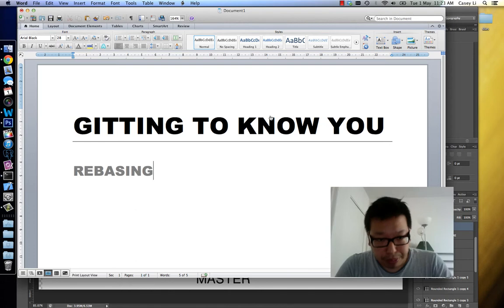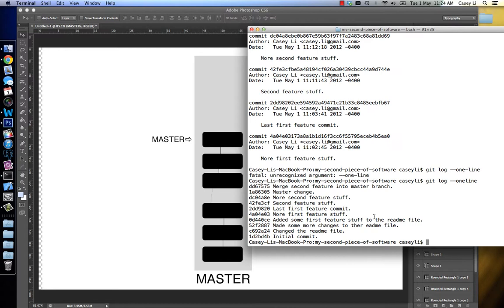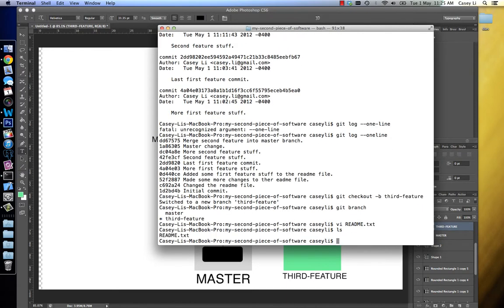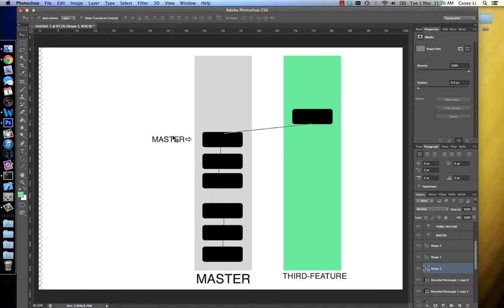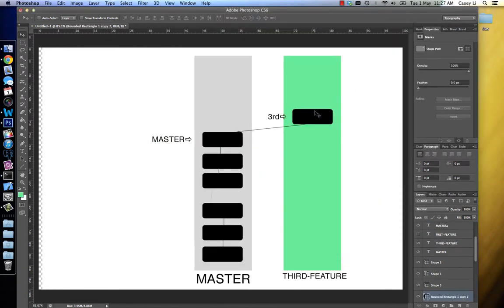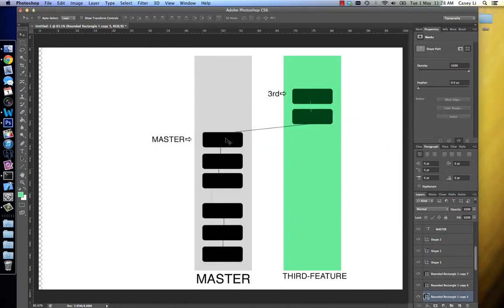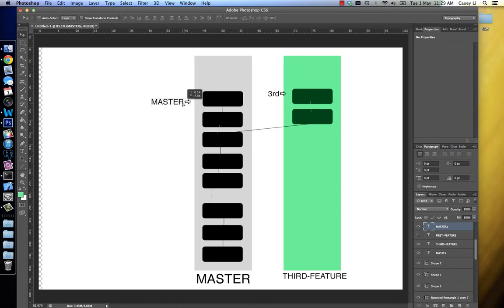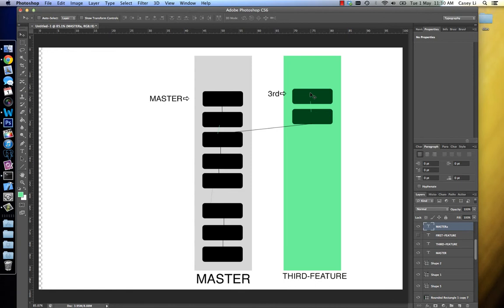Gitting to Know You - 1600 - Rebasing Part 1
Part 1 of 2 on rebasing